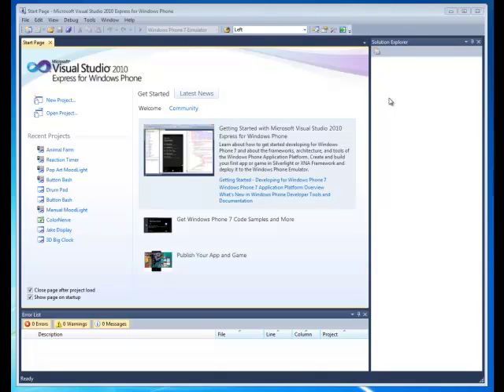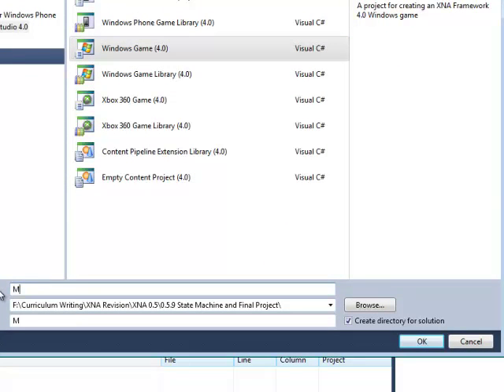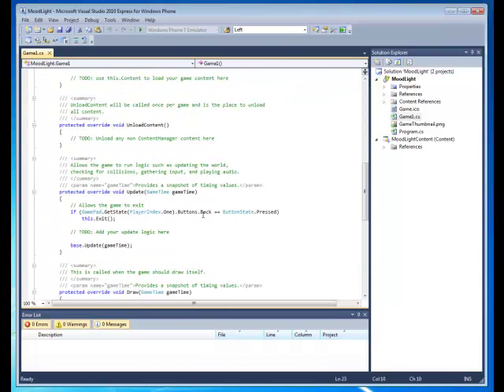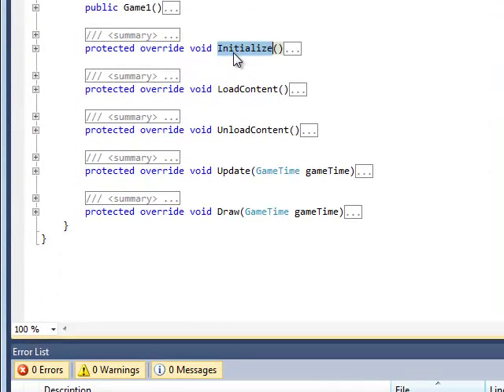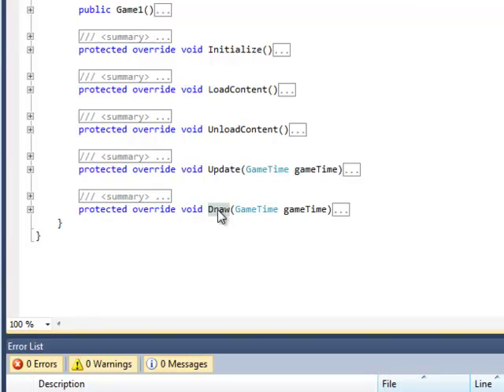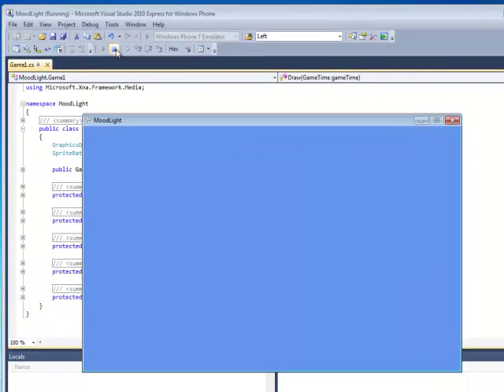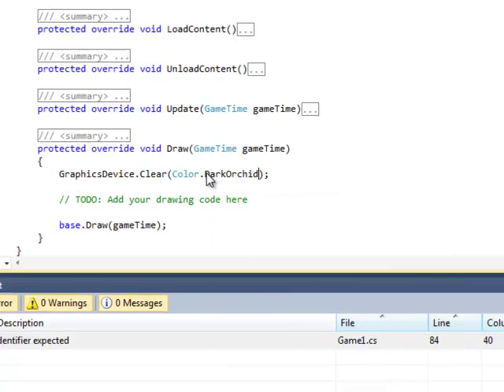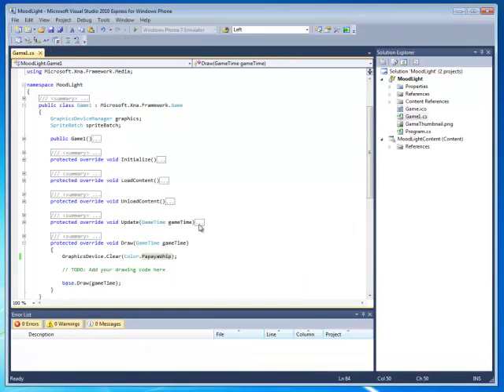Lesson 1 Video Intro to Visual Studio, C#, and XNA